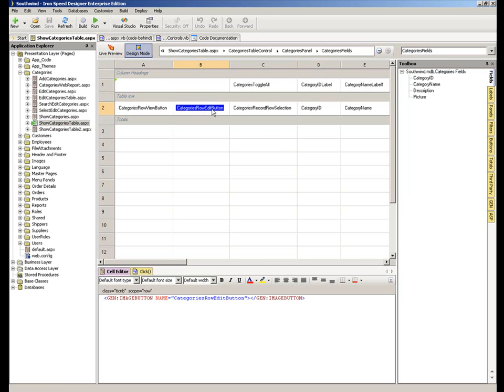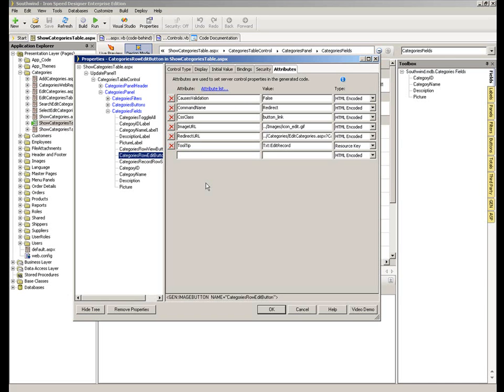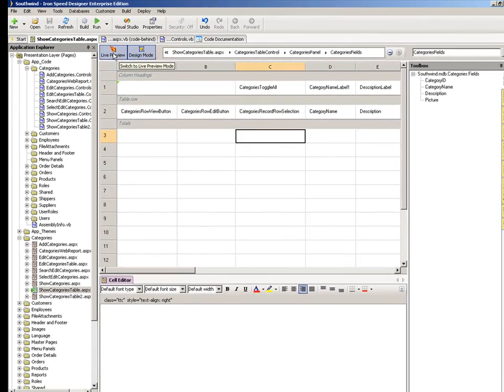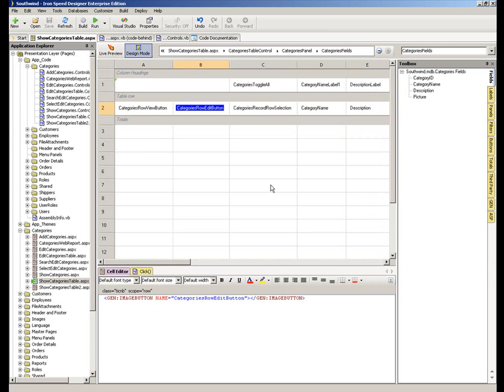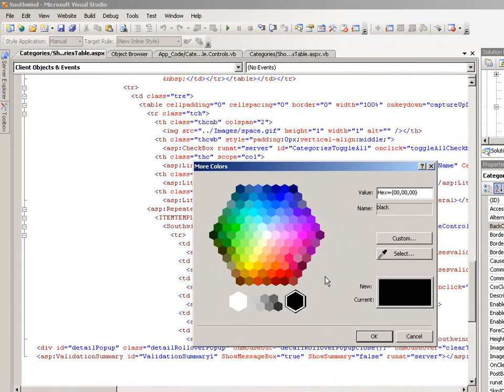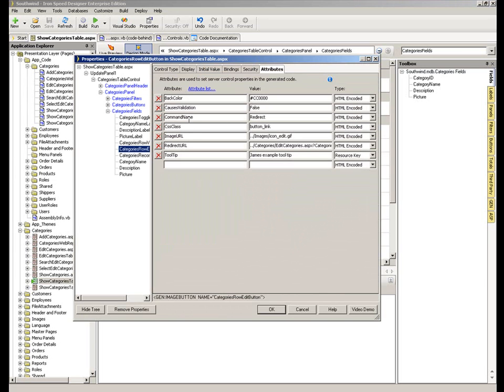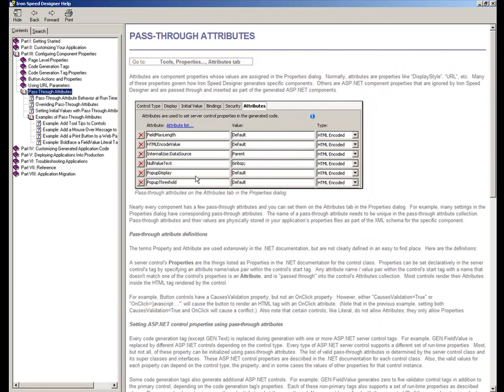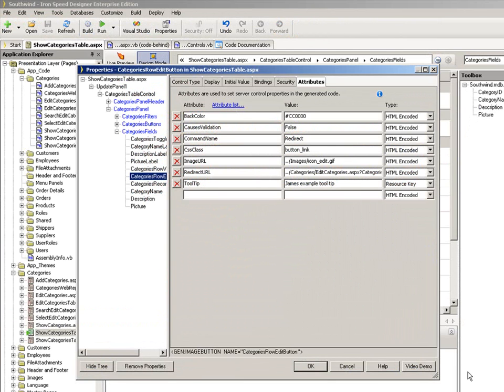Pass Through Attributes - Iron Speed Designer V6.2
James Whistler of Acid Yellow explains pass through attributes.